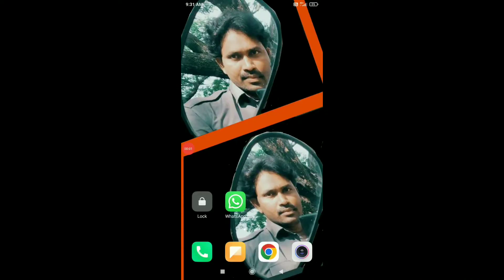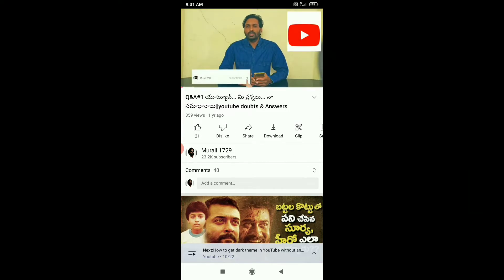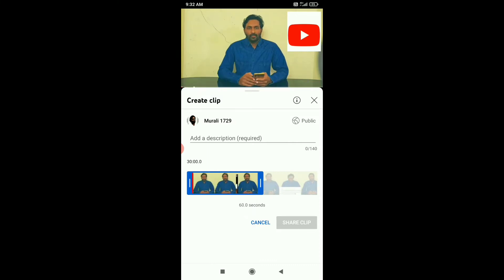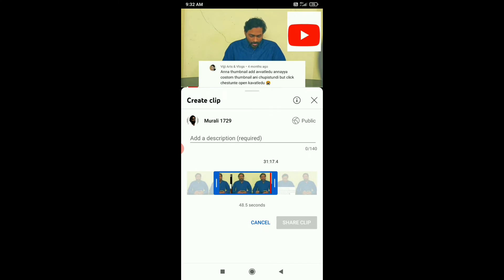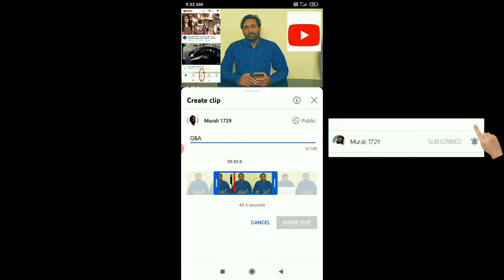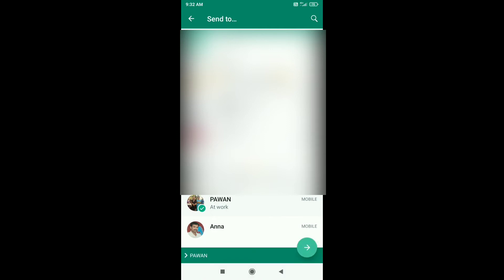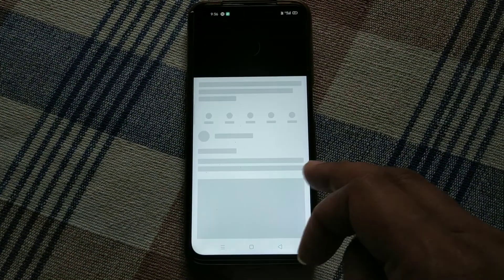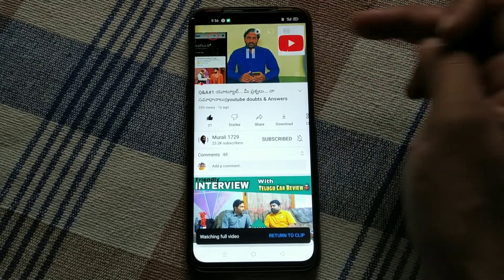How To Use Clip ✂️ Option In Youtube||యూట్యూబ్ లో clip✂️ ఆప్షన్ ఇలా ఉపయోగించండి|Clip Feature Explain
Very useful Clip option in youtube.

Thankyou...